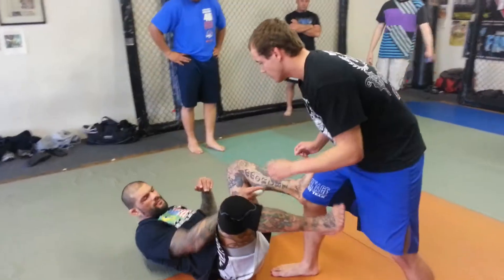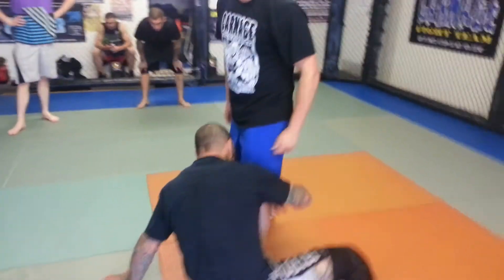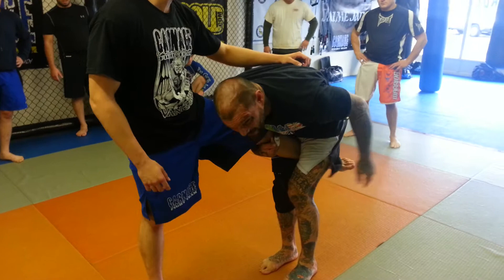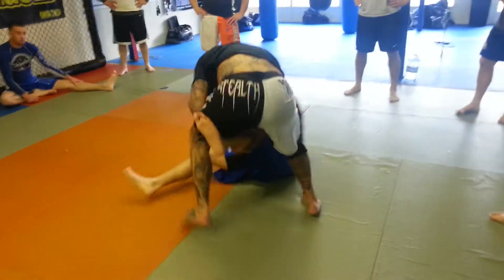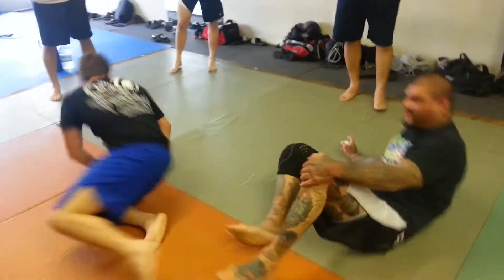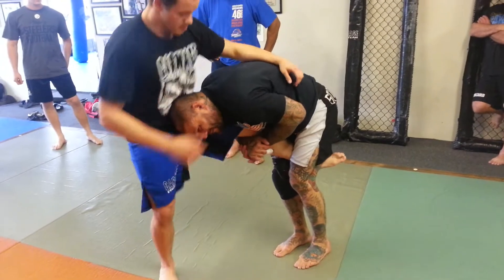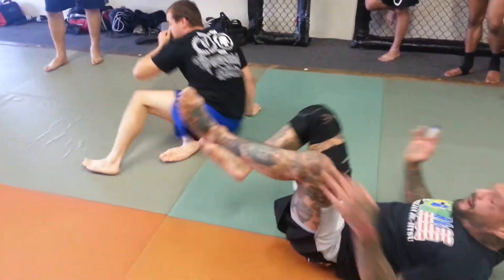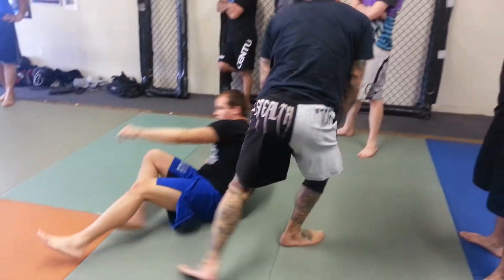sit up guard to single leg takedown